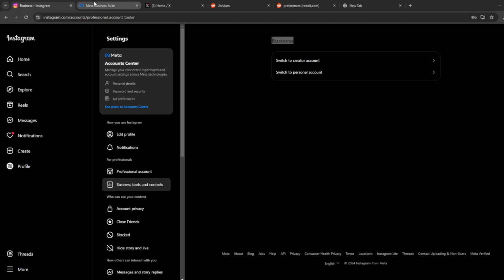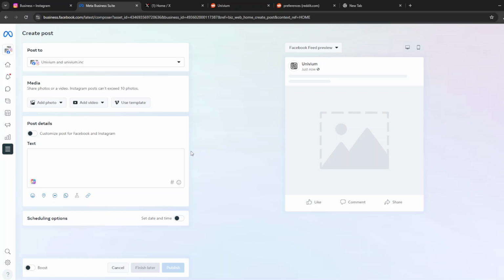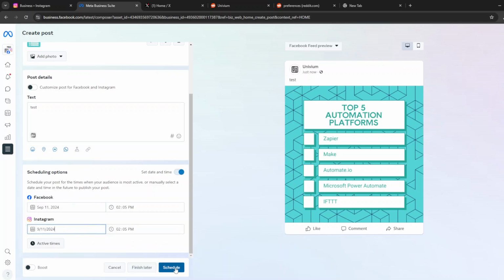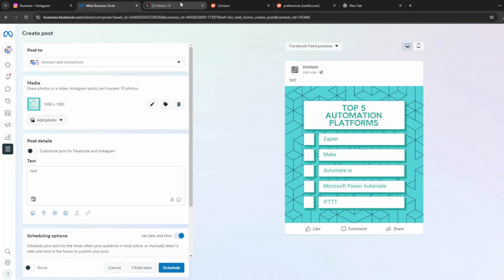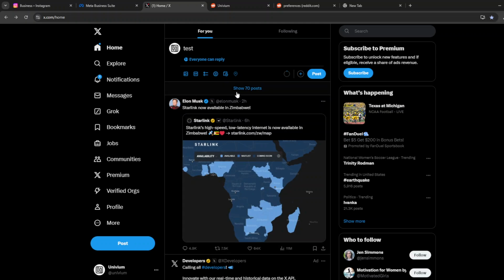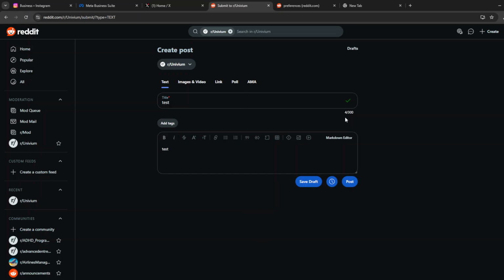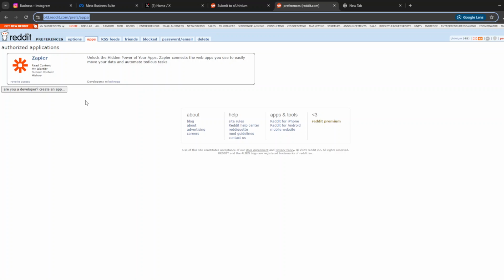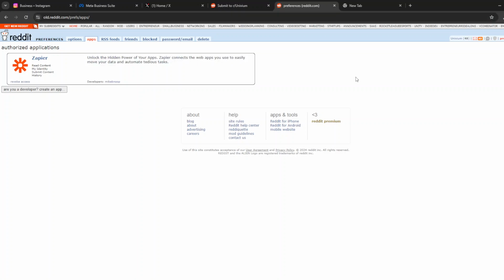How to Schedule Social Media Posts for Free: A Step-by-Step Guide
Are you tired of paying for expensive social media scheduling tools? Good news! You can schedule posts on platforms like Instagram, Facebook, Twitter, and Reddit for free using their built-in features. In this video, we'll walk you through the process of setting up automatic posts, including how to use Meta Business Suite for Instagram and Facebook, schedule tweets directly on Twitter, and even automate Reddit posts as a community mod.

Say goodbye to unnecessary software costs and take control of your social media scheduling with these simple, no-cost strategies!

👉 Chapters: 00:00 Scheduling on Instagram and Facebook
03:25 Scheduling Tweets on Twitter/X
04:09 Automating Reddit Posts